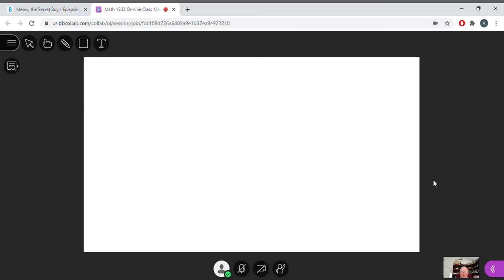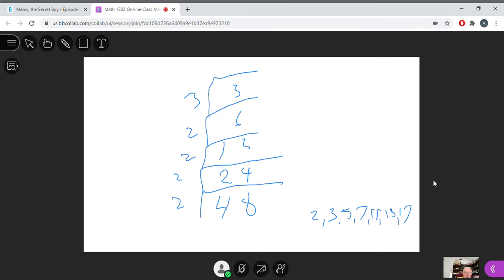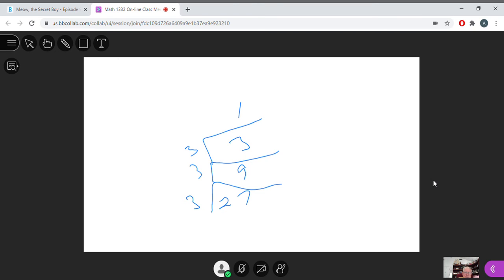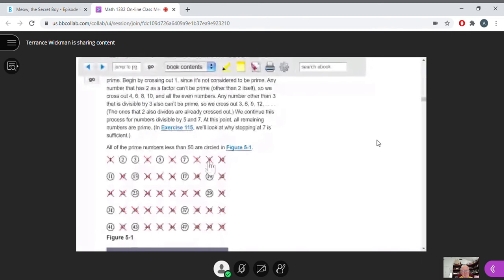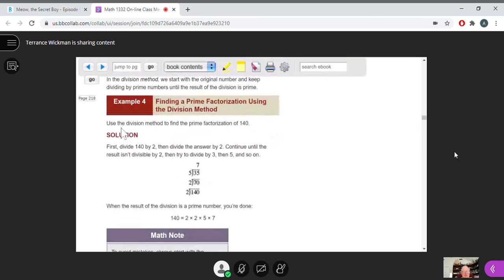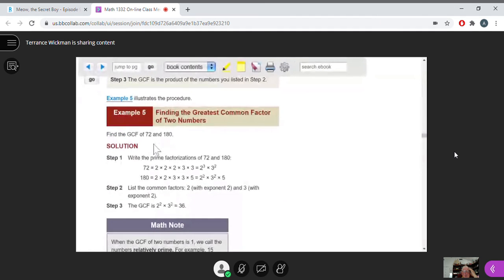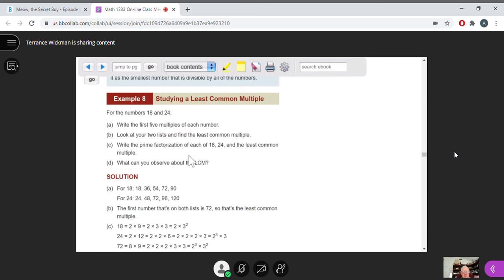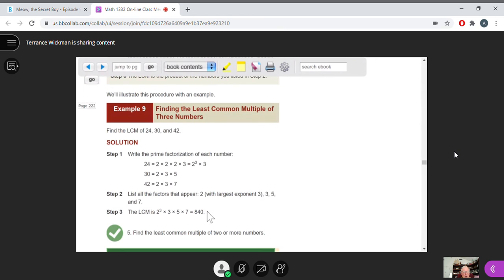Math 1332 On line Class Meeting 9/7/2020 part 1